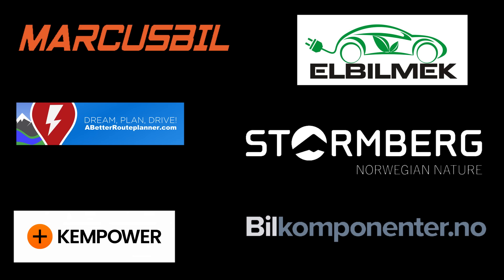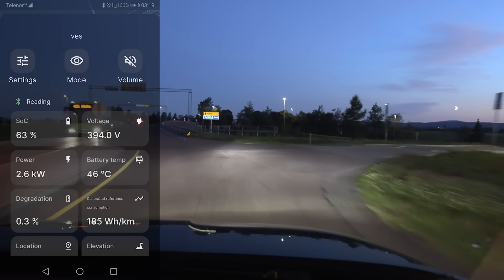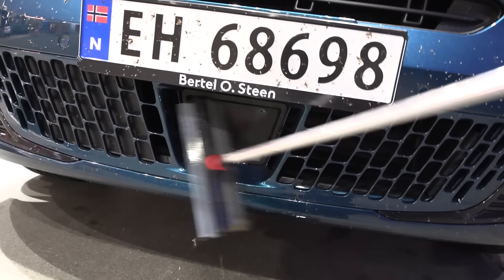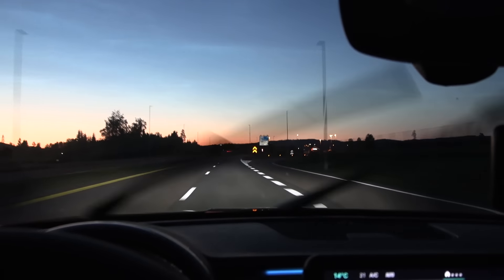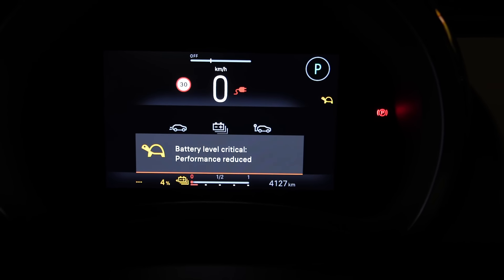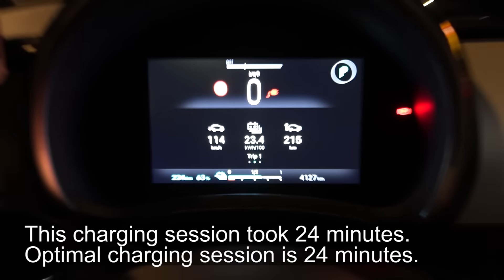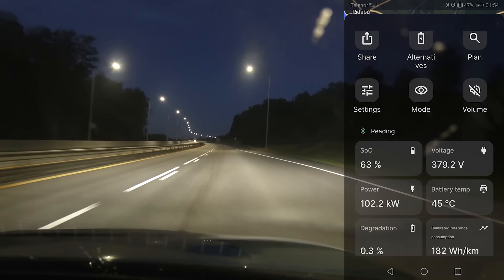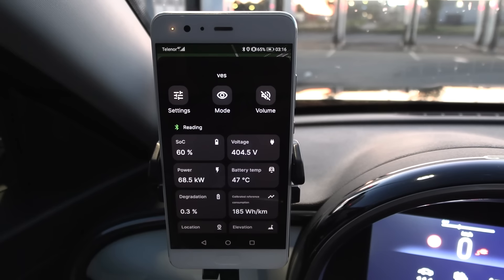New test: Fiat 600e battery stress test